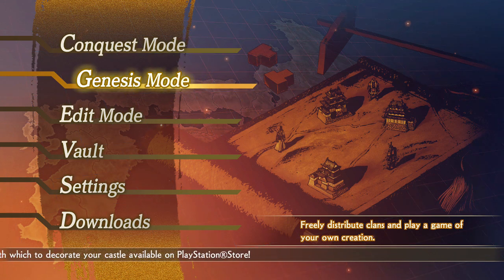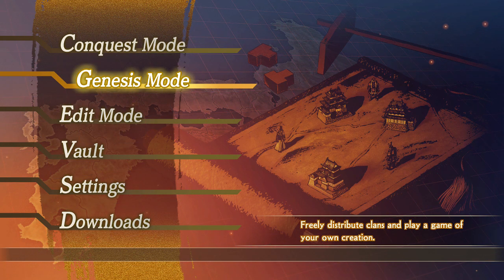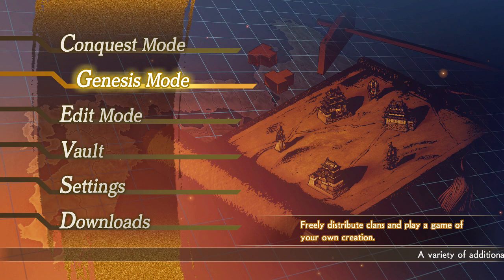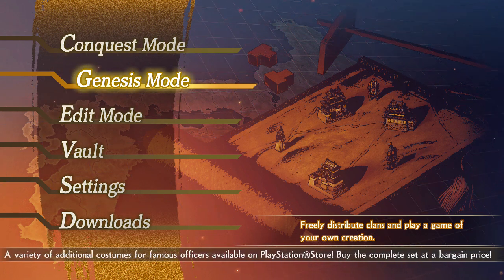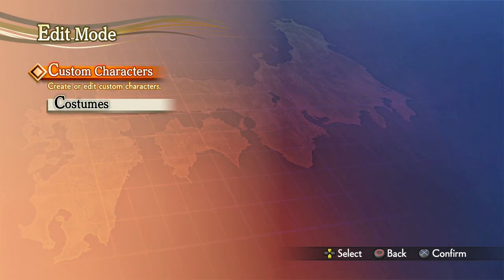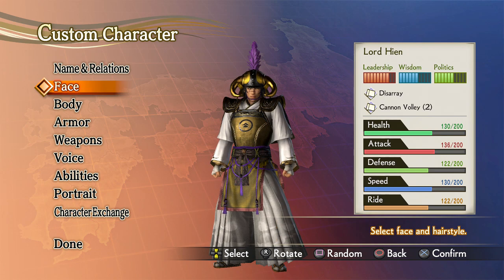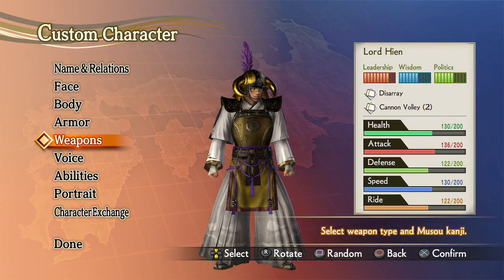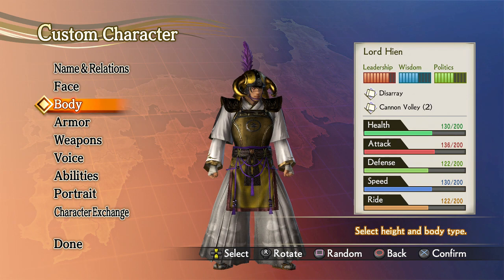Samurai Warriors 4 Empires | How to join the Community Based Playthrough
Samurai Warriors 4 Empires; Community Based Playthrough!
--Make sure your character isn't using any DLC gear, I just have the base game.

---YouTube entries:
Once you've uploaded the video and set it to public, leave me a comment on this video letting me know it's up or Tweet me with the link to the video.
***Do not comment the link on any of my videos, YouTube will automatically consider it spam and I won't see it.

---Twitter entries: My twitter link is below
I for sure need the 2 screen shots mentioned in the video, but you are free to send the other information in pictures or typed within your message.

---Please be clear if you'd like to be part of my forces or set somewhere randomly on the map aka an enemy lol.
---Only going to allow 7 of you to join my invasion forces, if there's more than 7 requesting to join me, then a strawpoll will be made and we will let the community decide via voting.
--As for marriage and other stuff, I'll leave this to naturally happen in the playthrough lol.
--One character per person!
--If you don't provide a name, I'll give you one based on your username.
--For those of you who don't have SW4, SW4-II or SW4E, I can try to make up something for you, if you can find an armor list somewhere and just toss a weapon you like, I can whip some magic up for you lol.

Currently there is no cut off date for submissions yet, so you have lots of time. Once my Fairy Tail playthrough is done, expect a new video shortly after announcing a cut off date and various other details regarding the playthrough.
Social Media links, cause yeah, I got some.